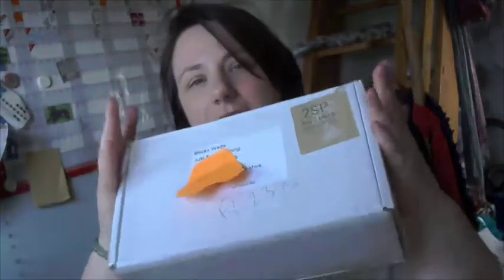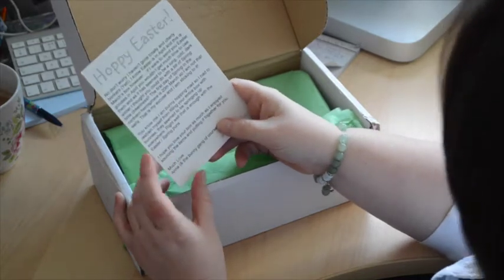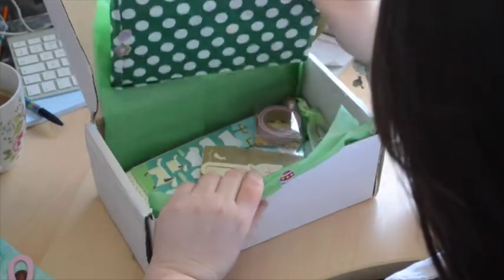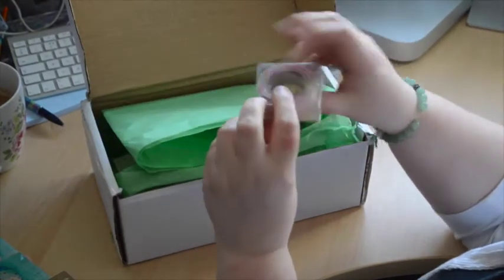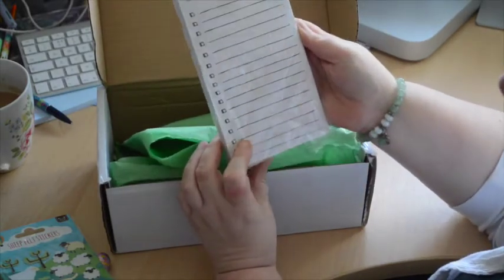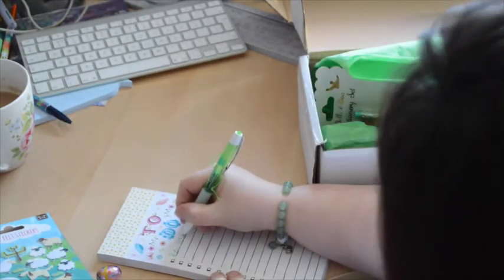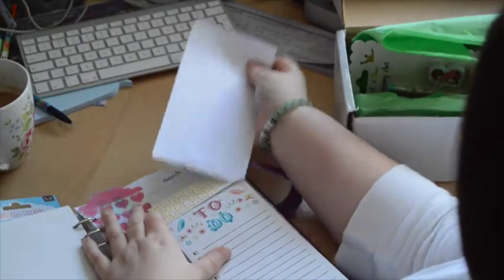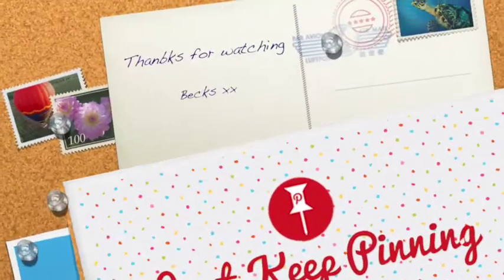Brimblesbox - unboxing for March!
These videos never take as long as they should as I am always far too excited to see what's inside and the March Brimblesbox does not disappoint!  I am loving how Mrs Brimbles is theming these boxes which shows great attention to detail!

More photos to follow of items on my blog later in the week